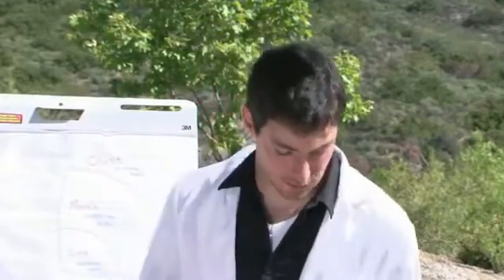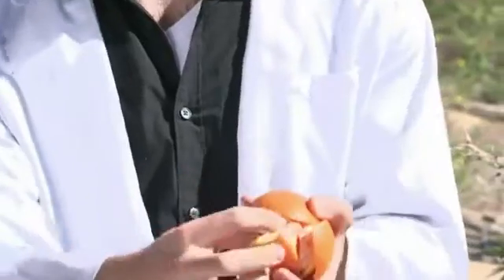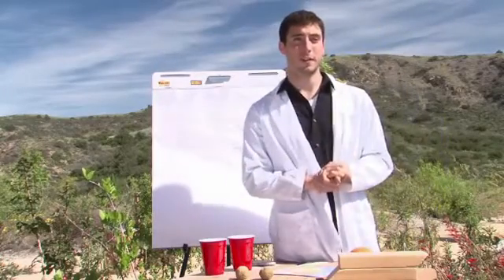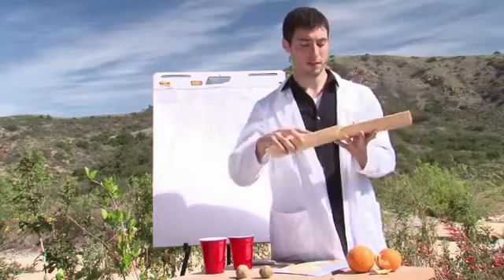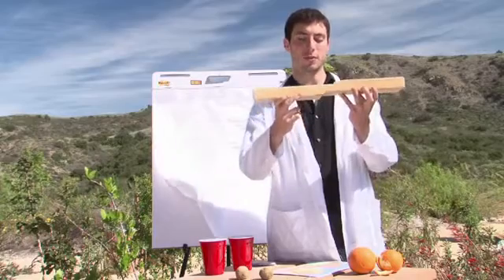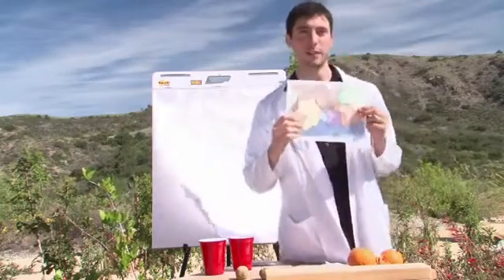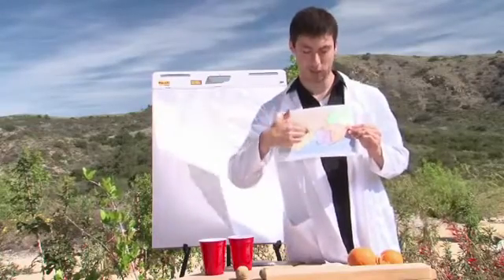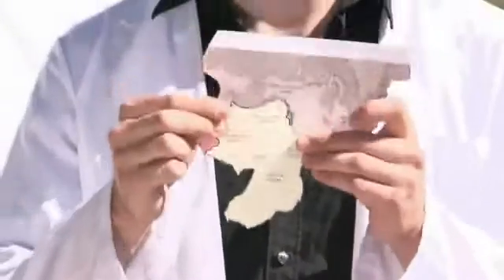How to Make a Model of Tectonic Plates for Elementary Students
How to Make a Model of Tectonic Plates for Elementary Students. Part of the series: Plate Tectonics. Making models is a great way to get elementary students interested in a variety of subjects. Make a model of tectonic plates for elementary students with help from a science teacher and writer in this free video clip.